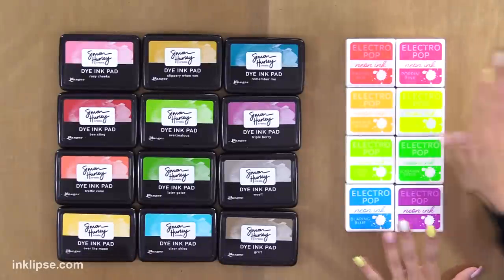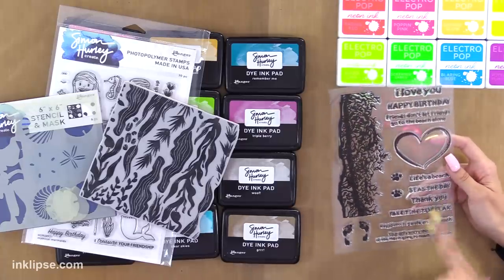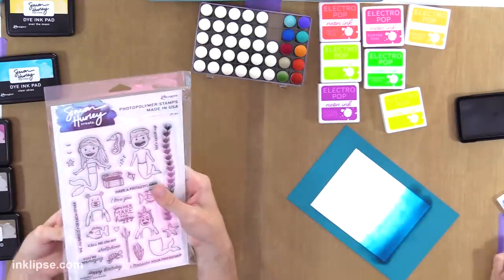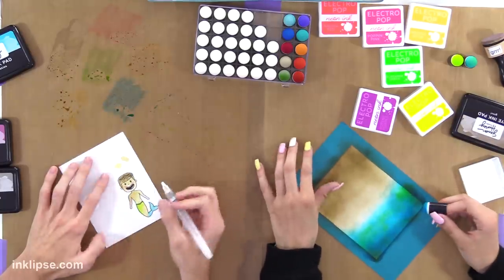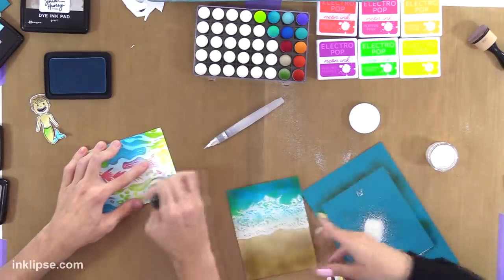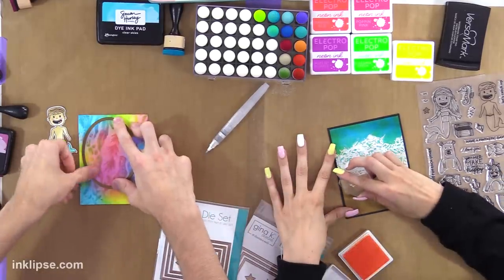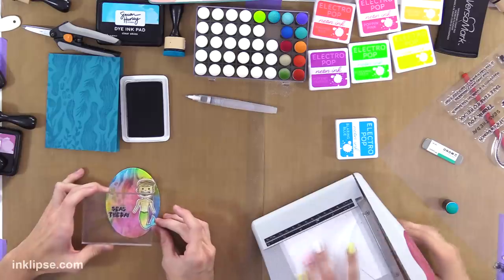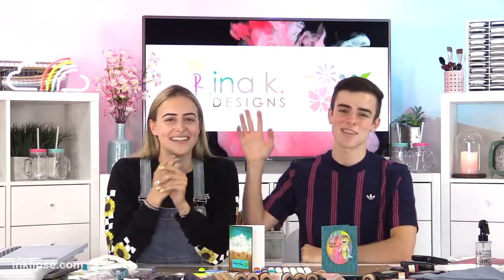CARDMAKING With RINA K. And SIMON HURLEY!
Cardmaking and stamping with Rina K. and Simon Hurley! Learn more about Simon and Rina as they craft and chat about their inks, stamps, and cards. :)

✩ ✩  MAIN SUPPLIES ✩ ✩

• Ranger Ink - Tim Holtz - Water Brush - Detailer Brush Nib

• Therm O Web Gina K Designs SINGLE STITCH OVAL LARGE Set Nested Dies 18008

• GINA K. ADHESIVE DOT RUNNER

• GINA K. FOAM SQUARES WHITE

• Ranger Ink - Inkssentials - Reusable Non Stick Craft Sheet - 15 inch by 18 inch